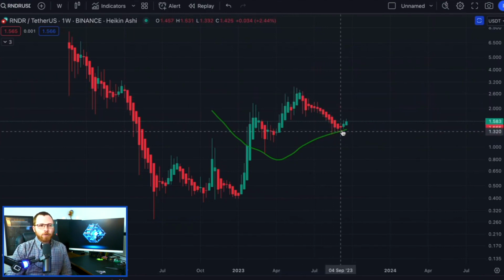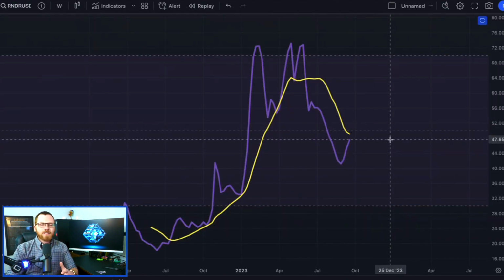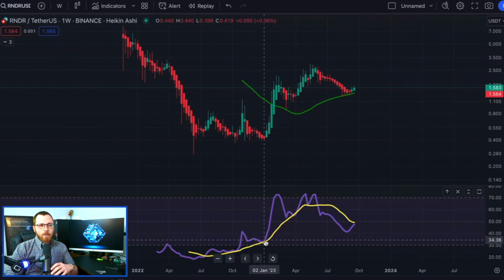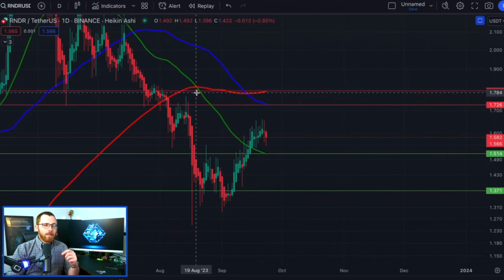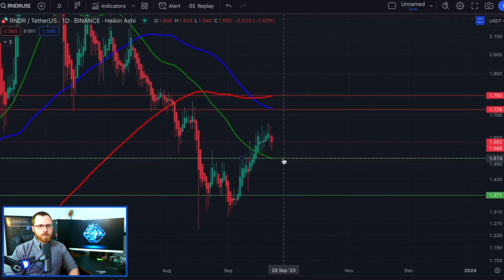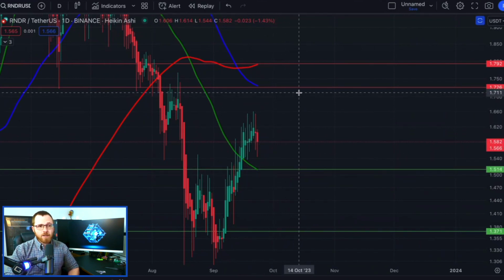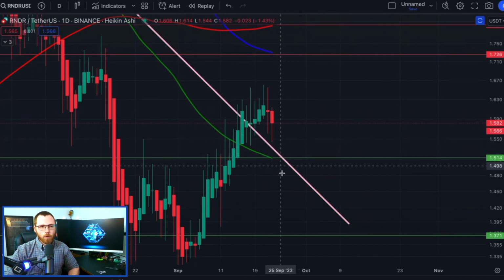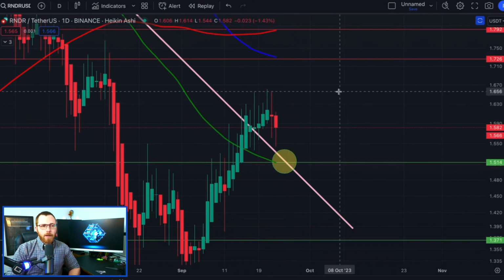Render Token Analysis | $RNDR Price Movements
Welcome to our latest video, where we embark on an insightful journey through the charts and data of Render Network (RNDR)! 📊🚀

Render Network has been garnering attention as a revolutionary platform in the world of cloud computing and digital content creation. In this video, we'll dissect the RNDR price charts, patterns, and key technical indicators to help you make informed decisions about this exciting cryptocurrency.

Here's what's in store:
✅ Detailed examination of Render Network's historical price movements.
✅ Identification of crucial support and resistance levels.
✅ Analysis of significant technical indicators such as MACD, RSI, and more.
✅ Potential Price forecasts

Stay ahead of the curve and gain valuable insights into RNDR by watching this comprehensive technical analysis video!

- NFDomains | NFDomains is the Algorand name service and marketplace for Non-Fungible Domains — unique, readable identities for your wallet.

- Exa Market | Innovative NFT marketplace empowering creators and collectors — Buy, sell, & discover NFTs easily.

- Gora Network | Gora is a decentralized oracle network aiming to power the next generation of decentralized applications.

- AlgoFoundry | Algo Foundry is a venture studio that is focused on developing Dapps for the Algorand blockchain.

CYCNPML6UGZBFJ655IKFOIYROCWPSJ6ZTTQ3GDHFOCBD2ADN75Q77MSMRQ
or using our NFD: thenextblock.algo
*Note this wallet can only accept Algorand and Algorand Standard Assets*

❎We are not CPAs, attorneys, insurance, or financial advisors, and the information in these videos shall not be construed as tax, legal, insurance, or financial advice. *IF* stocks, companies, cryptos, or other assets are mentioned, the hosts *MAY* have an ownership interest in them -- DO NOT make buying or selling decisions based on the hosts' videos. If you need such advice, please contact a qualified CPA, attorney, insurance agent, or financial advisor. Linked items may create a financial benefit for the hosts. Any use of other media is by fair-use only.